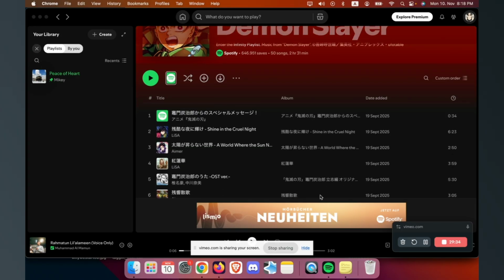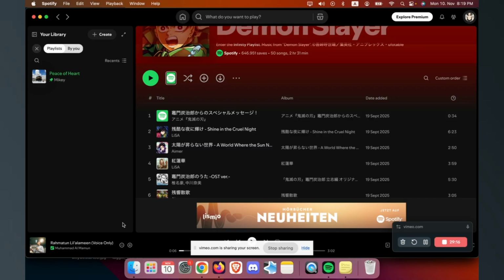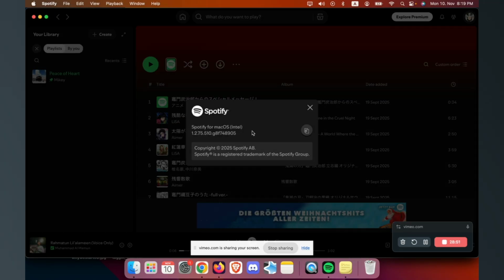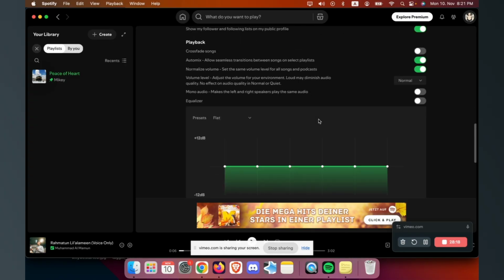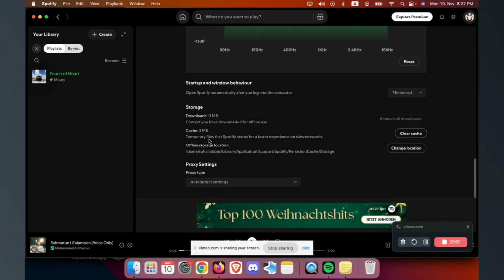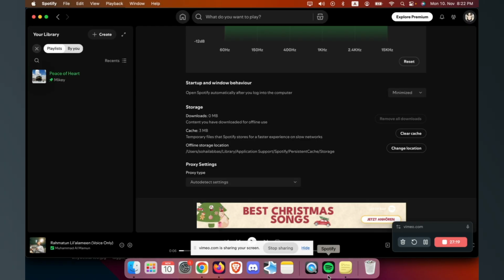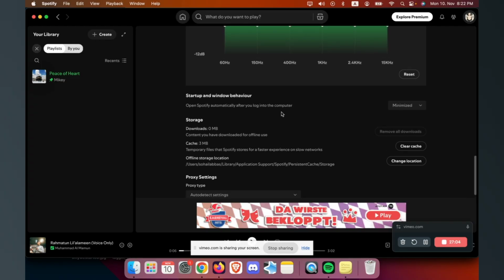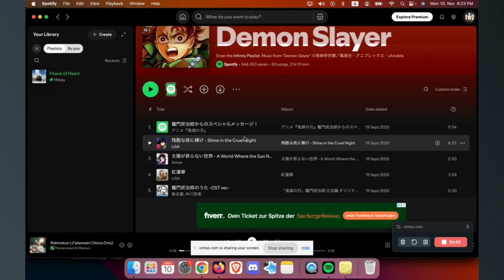How To Fix Spotify When It Keeps Pausing (Pausing Randomly Or Every 30 Seconds)